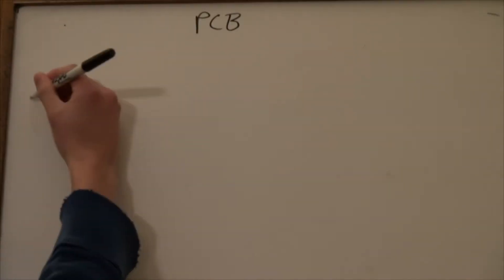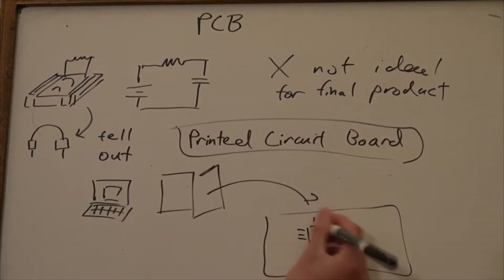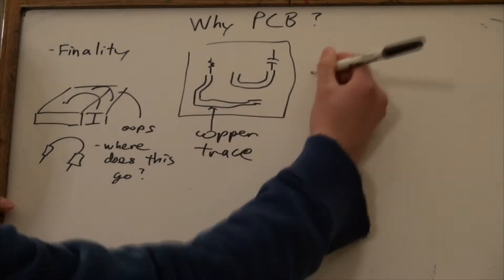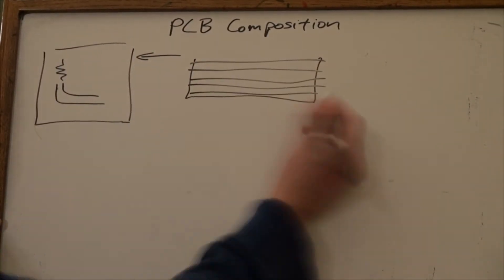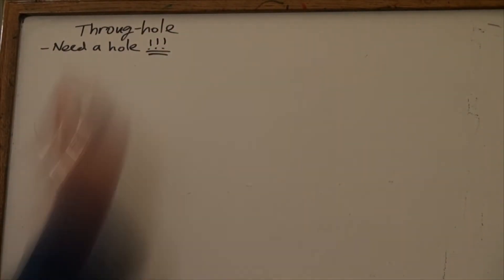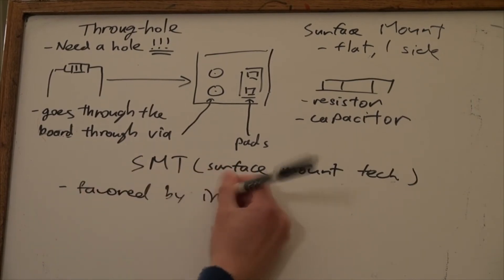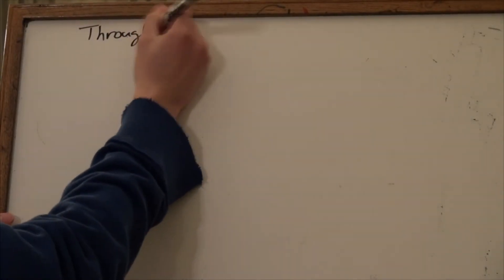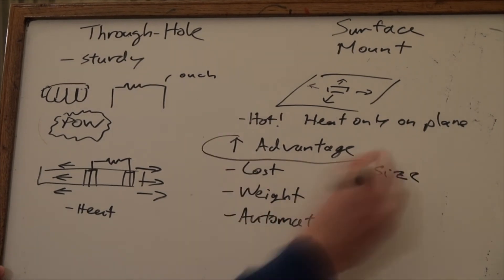OPS Video 5: PCBs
Part 5 of OPS video series: What are PCBs and what go on them.